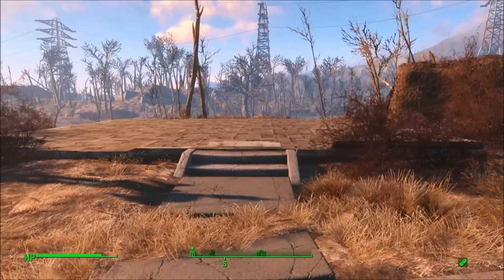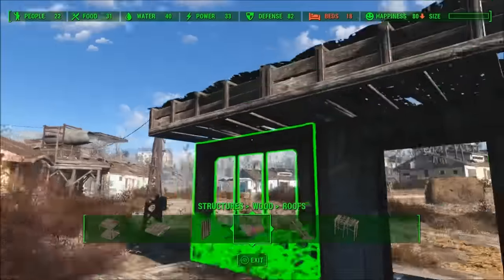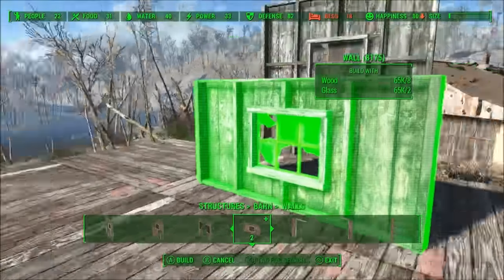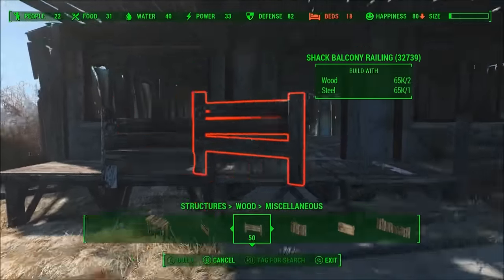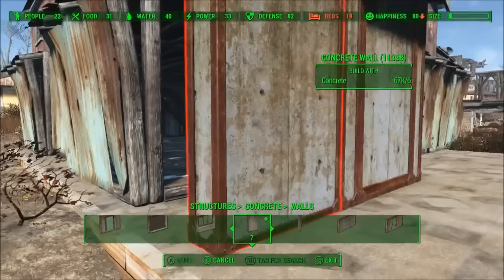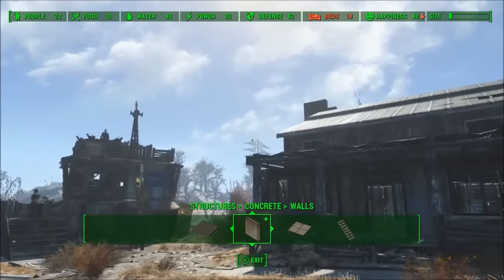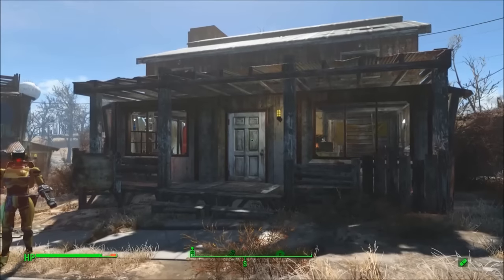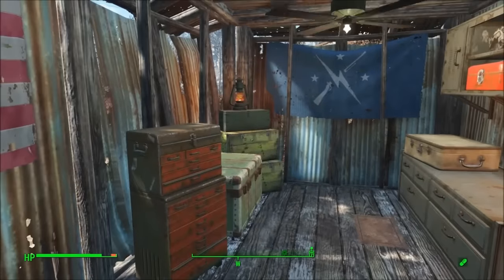Fallout 4: Let's Build - Upgraded House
This is another segment of my let's build series that shows a nicer looking house. I tried creating a traditional looking house while combining different materials.

- Cordless